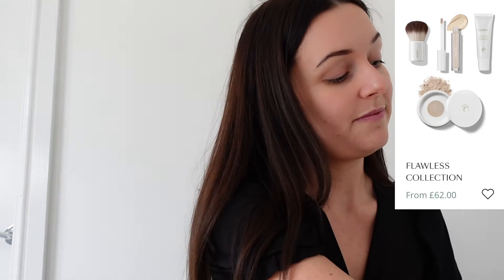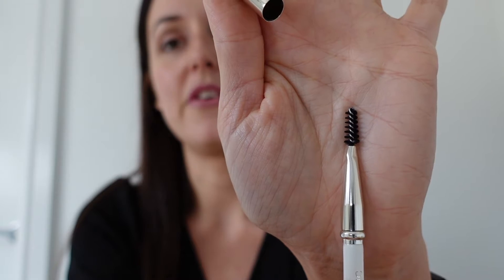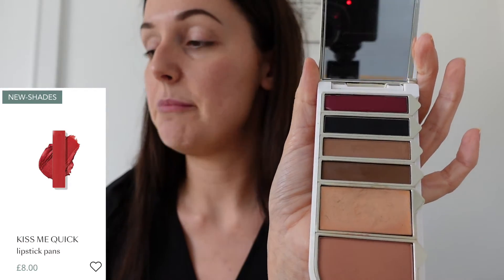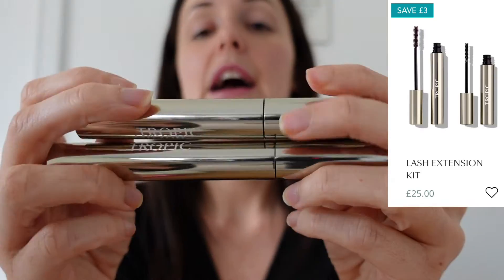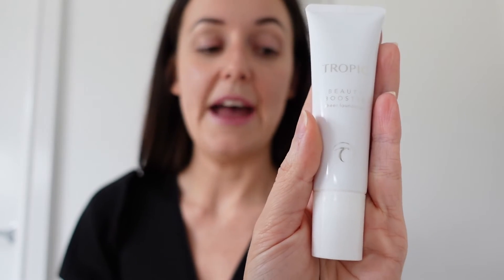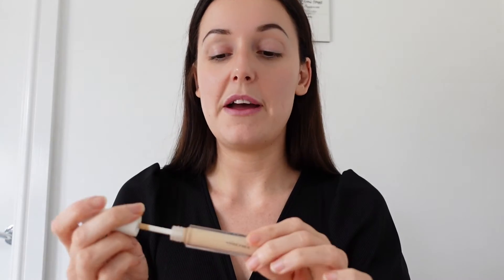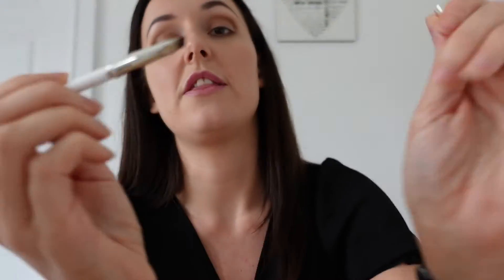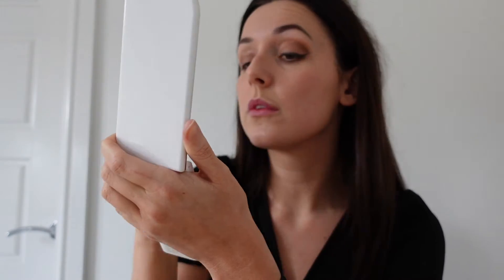TROPIC MAKEUP TUTORIAL | FACE, EYES AND LIPS | CUSTOMISABLE PALETTE | CRUELTY FREE BEAUTY | 2021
Hi Everyone! I absolutely loved making it and if you have any questions please feel free to message below.

All Tropic products are completely cruelty free, vegan and are made from 100% natural ingredients! Full ingredients of all products available online. Check out our scores on the Think Dirty app to see just how clean our products really are!

As promised here are the products I used:
- FLAWLESS COLLECTION Face Make-up Set in Warm Beige + Barley
- COLOUR PALETTE (build your palette in one purchase and receive your case and trays free). Mine is combination B and includes:
KISS ME QUICK lipstick in Plum Pout (Satin Finish)
MADE YOU LOOK wax liner in Ebony
EYES ON YOU eyeshadow in Copper and Kahai
UNDERCOVER cream concealer in Sand
BLUSH CRUSH pressed colour in Golden Apricot
- LASH EXTENSION KIT in Black
- 3-IN-1 EYE BRUSH
- LIP BRUSH

Use the Skincare Routine Finder to find your perfect routine. I use the ABC collection morning and night, plus the PURE LAGOON in the morning alongside the SKIN DREAM and SUPER GREENS in the evening